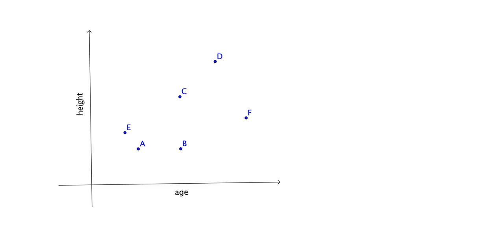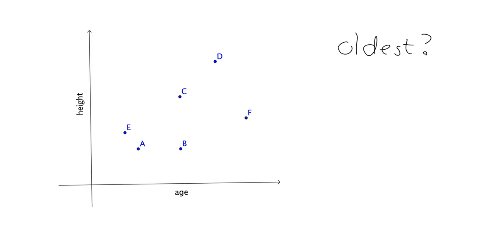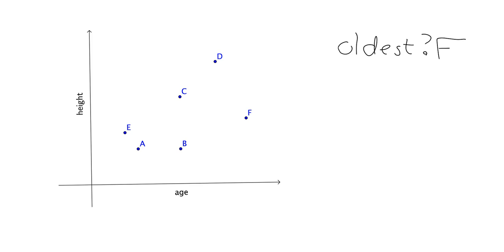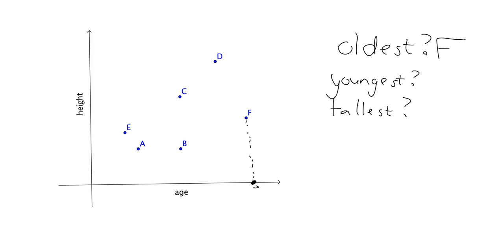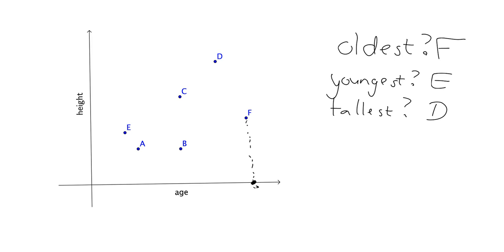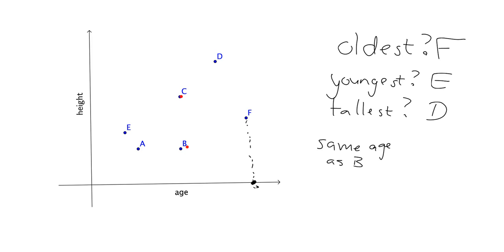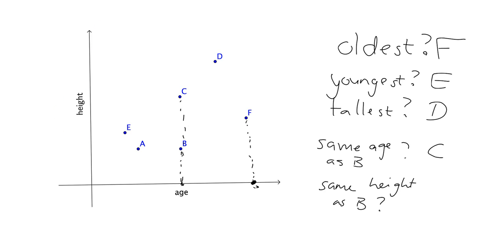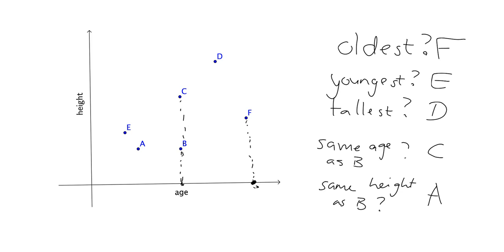Functions and graphs 8.2: Reading information from plotted points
Lesson code: L2 Func2